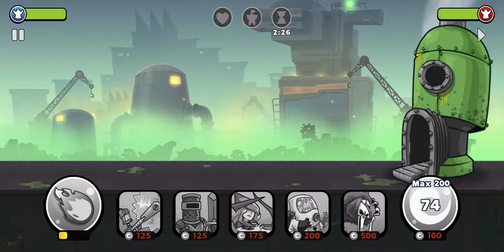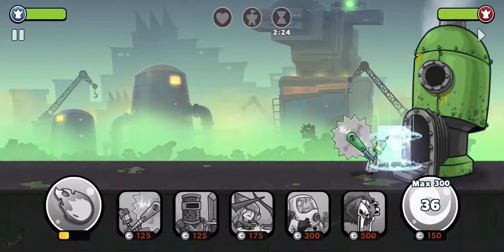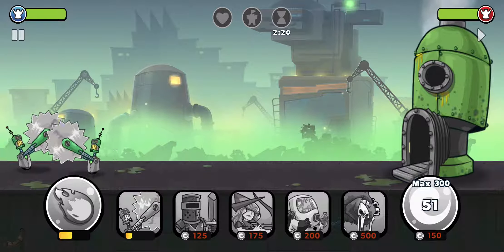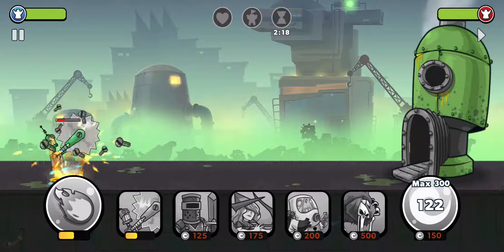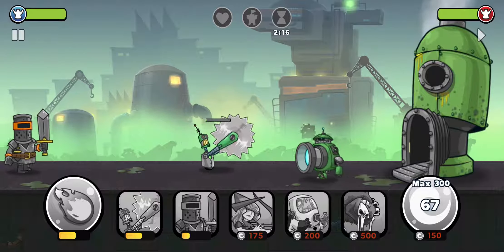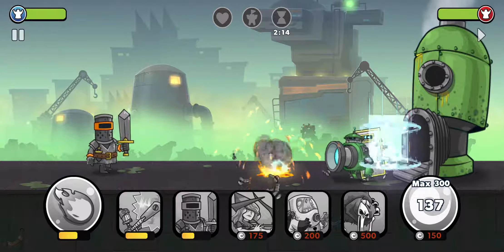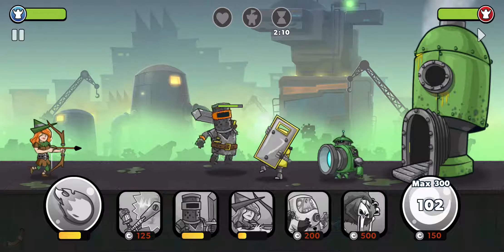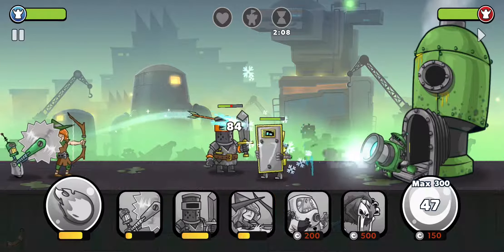TowerConquest Battle 3-7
Venture into the world of Tower Conquest in your search for eternal glory! Recruit and evolve the perfect army to destroy opposing towers. Explore endless worlds and defeat enemies to earn treasure, increase your strength, and dominate the Player Leagues!

Game Features:
Five separate factions comprised of 70 unique characters, heroes and towers.
Objective based strategic combat that challenges your skills in defense and speed!
Vibrant 2D art style, with custom animation and over 50 faction specific backgrounds.
Collect cards to unlock and evolve your units, allowing them to gain powerful and unique abilities!
A generative map system with ever-growing rewards as you meet objectives and travel to new worlds!
Robust daily Quest and Merchant offerings.
With 5 unique squad slots, mix and match 1,000’s of character combinations to find your perfect team!
Share gifts with Facebook friends and battle in challenging Player vs. Player combat.

No connection? No problem!
You can play Tower Conquest Online or Offline.